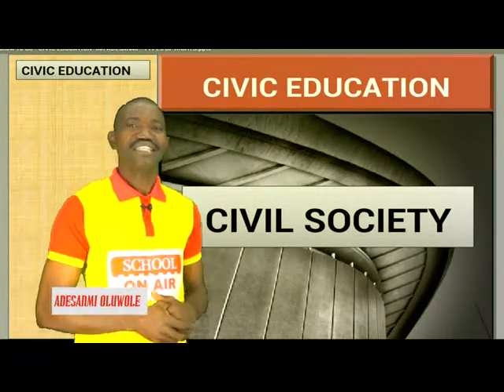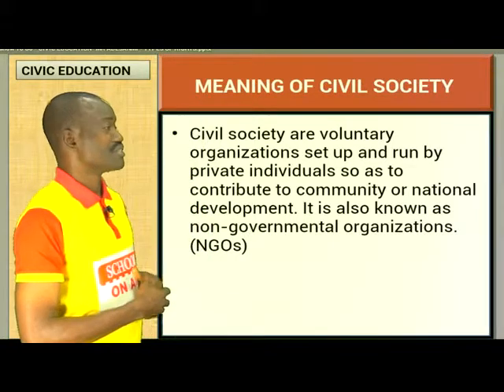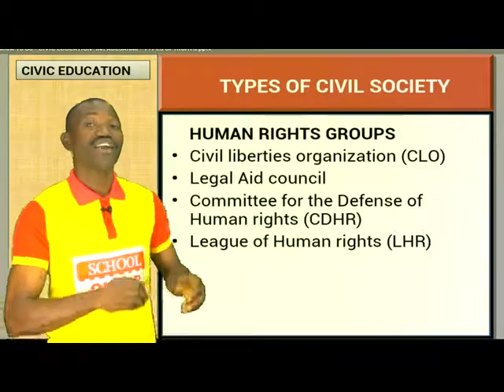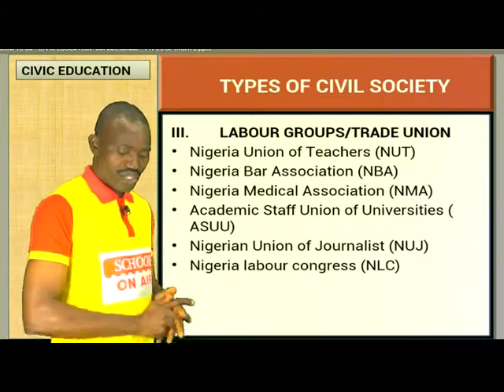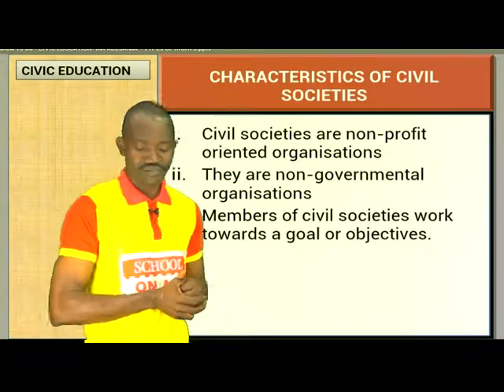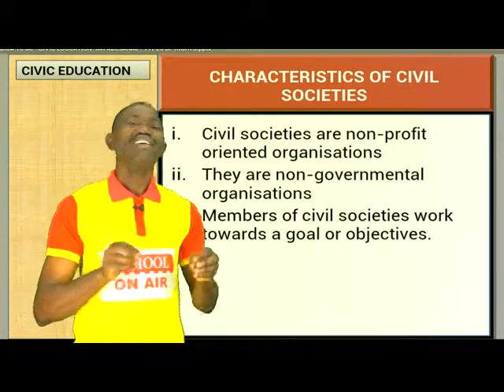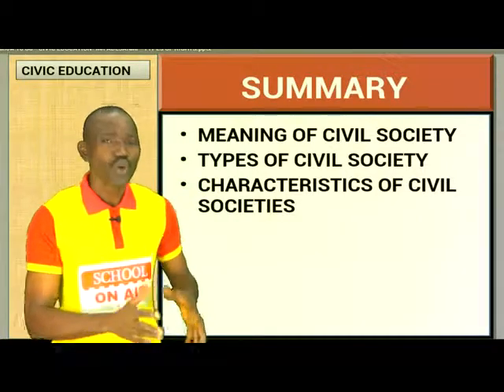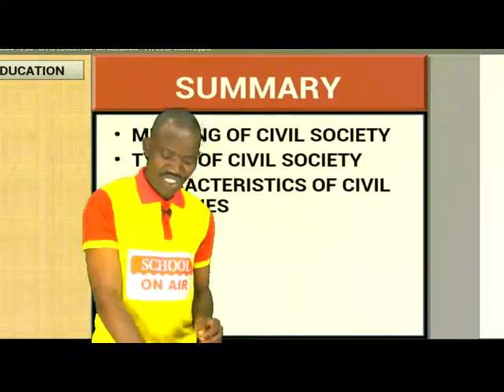ce civil society